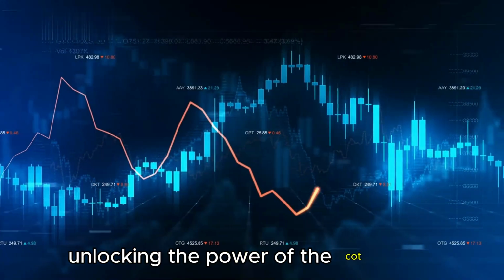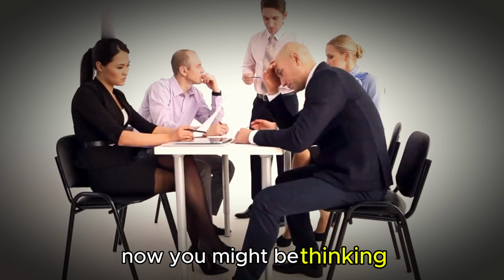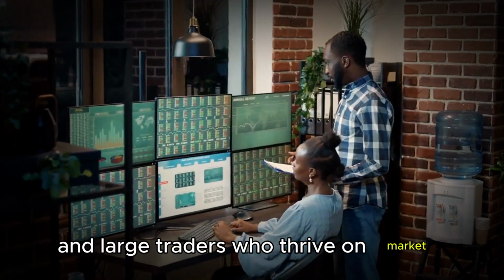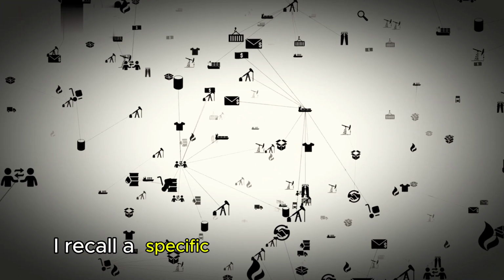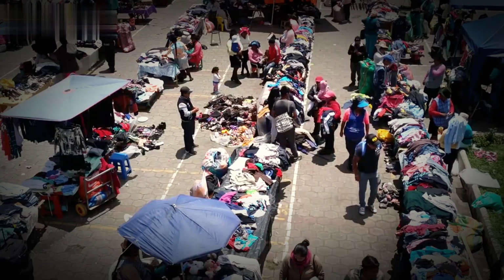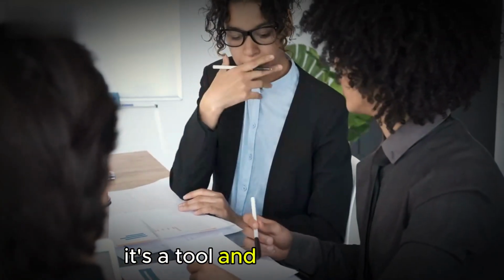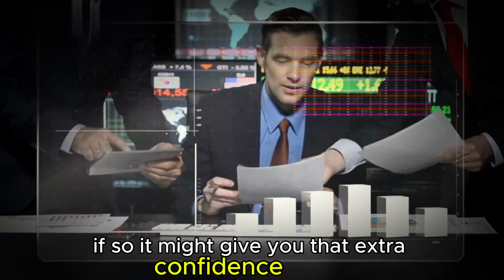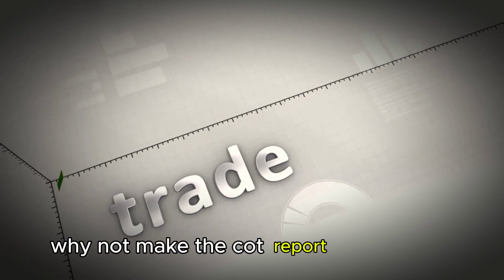Unlocking the Power of the COT Report: A Day Trader's Secret Weapon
Tired of trading blind? 🙈

Most traders rely on charts and gut feeling, but what if you could see what the big players are doing? 🤯 The Commitment of Traders report reveals the intentions of major market players, giving you a HUGE advantage in day trading. In this video, I'm breaking down how to use this secret weapon to make smarter, more profitable trades during the U.S. session. 💰

Don't miss this game-changing strategy! Click to unlock the power of the COT report! 🚀